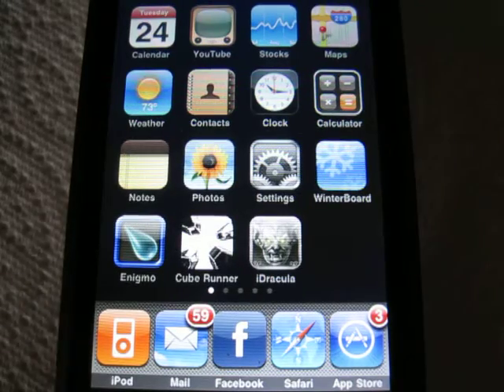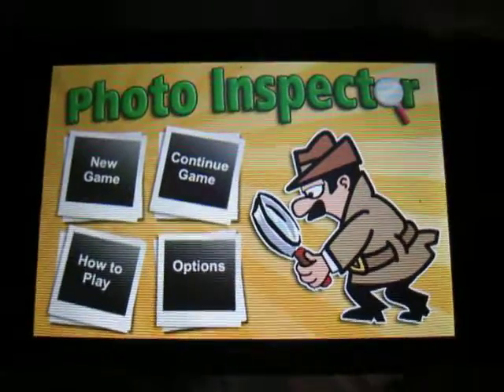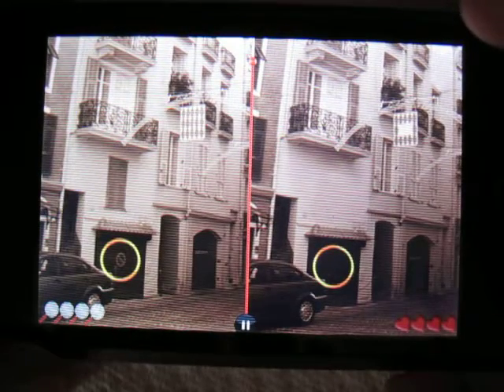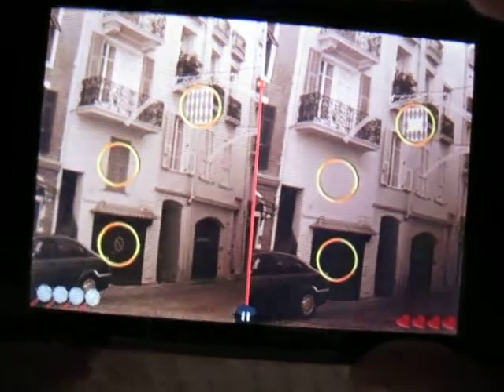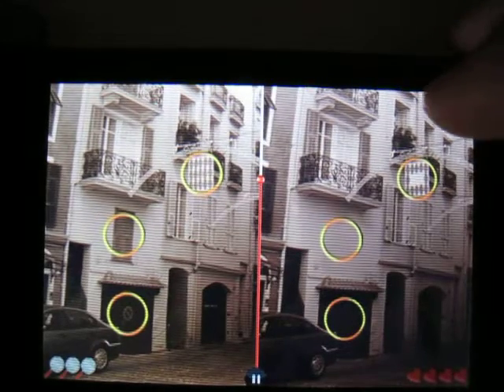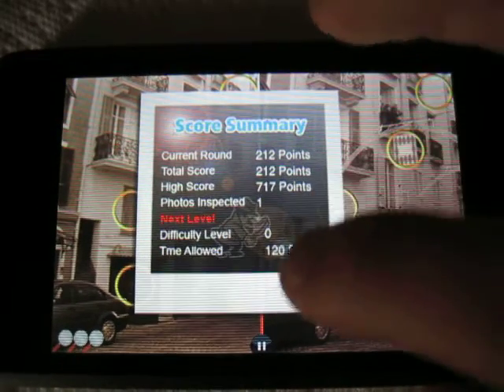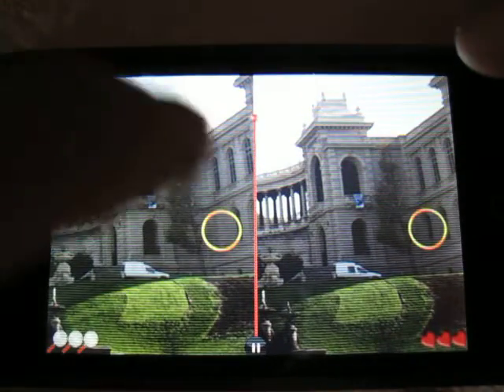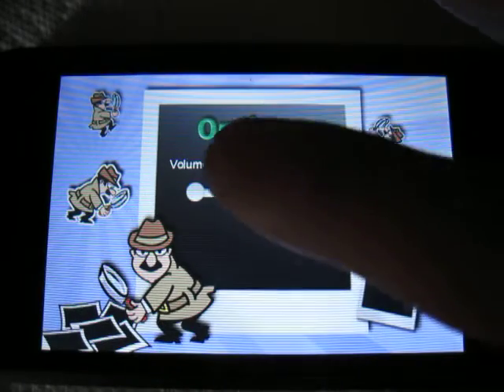Review # 13 Photo Inspector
this review is on the ipod touch and iphone app Photo Inspector. As of now (feb 24) this game is $0.99 in the Appstore!

Over all I'd give this app a 9/10! I'm not very good at these type of games, but this app has some amazing photography to make up for my badness!